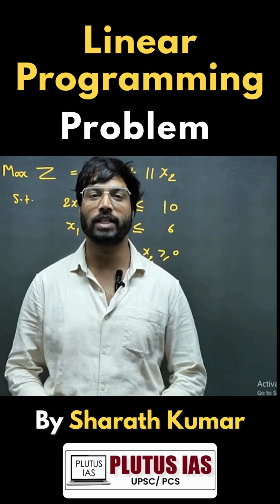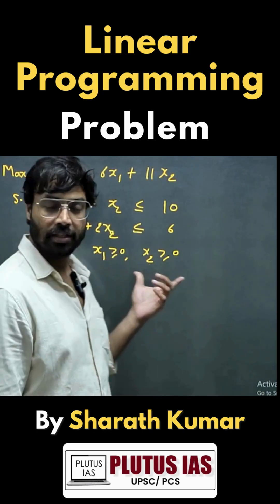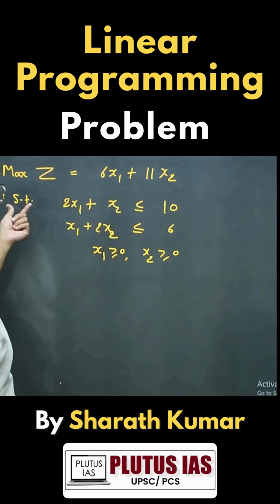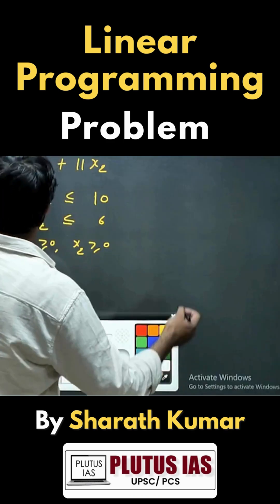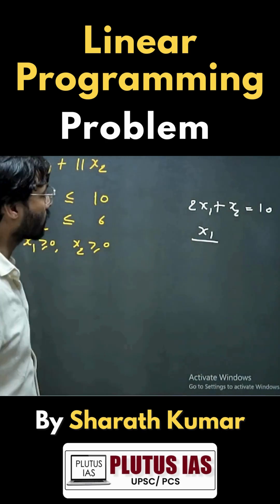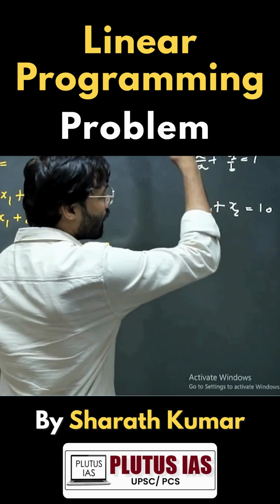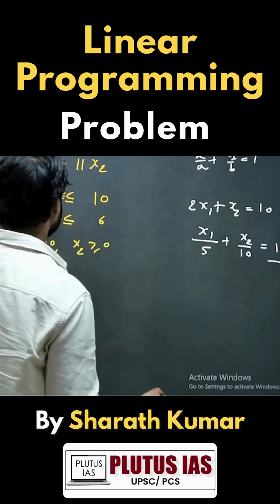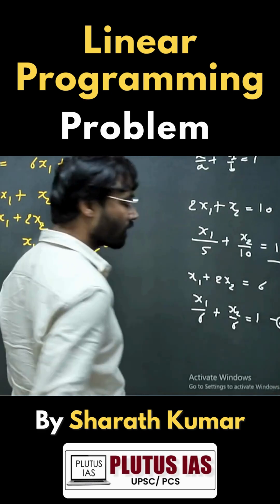Linear Programming Problem Explained | Sharath Kumar Method | UPSC Maths Optional | Plutus IAS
Learn the Linear Programming Problem (LPP) in the most simplified way with Sharath Kumar Sir from Plutus IAS.
This short video explains the Sharath Kumar Method — a clear, conceptual approach to solving LPP questions for UPSC Mathematics Optional aspirants.

🎓 Strengthen your understanding of UPSC Maths concepts with Plutus IAS – trusted by toppers for conceptual mastery.